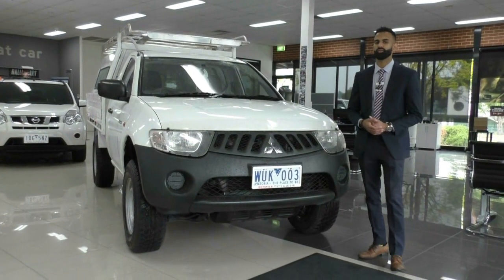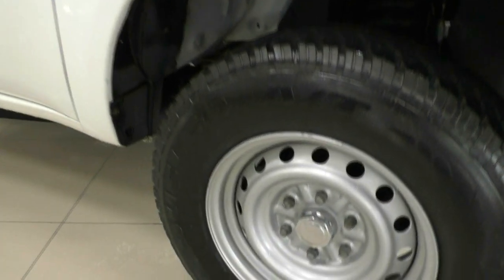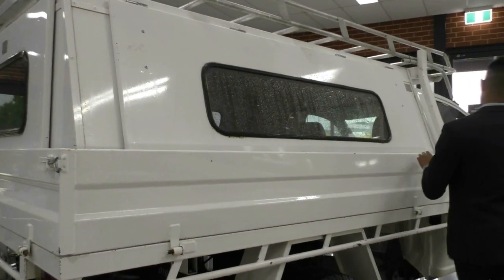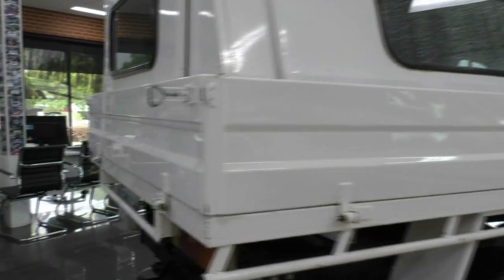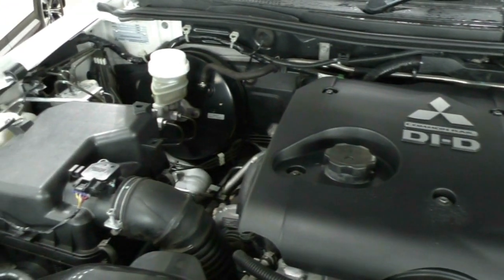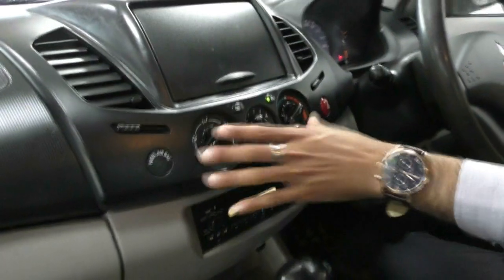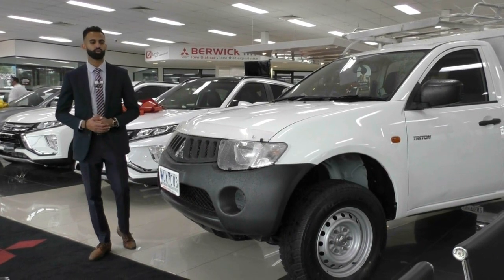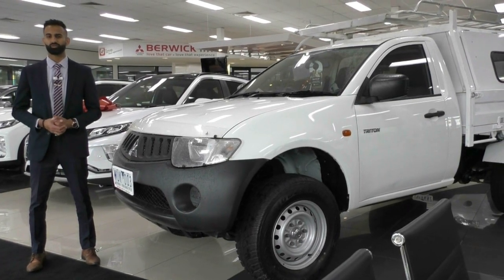Used 2008 Mitsubishi Triton GLX ML Auto Walkaround Video - U1538 - (October, 2019)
** STEEL TRAY & CANOPY ** ROOF RACK TRAY ** PERFECT SERVICE HISTORY ** TOWBAR **

Much Sought After Mitsubishi Workhorse Single Cab Triton in Automatic Transmission, is now ready to work and Get in Fast for this one.

IF YOU HAVE A LOAN ON AN EXISTING VEHICLE, WE CAN HELP SORT THIS OUT AND MAKE IT EASY!

Standard features include power windows and mirrors, cruise control, CD player, Bluetooth Phone Connectivity, Heating & Cooling System, and 2 Factory Keys.

Powered by a 2.5L 4 Cylinder Diesel Engine mated to a 4 Speed Automatic Transmission, this combination outputs 100Kw of power and 314Nm of Torque, all the while delivering a combined fuel economy figure of 9.1L/100Km, which allows the driving range just around 820Km per tank.